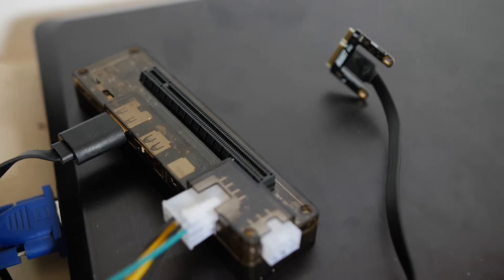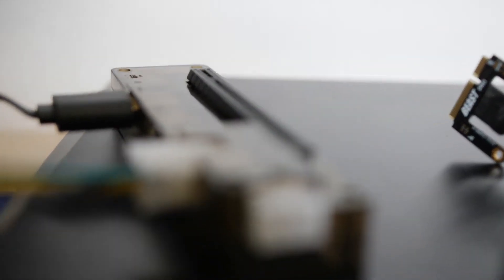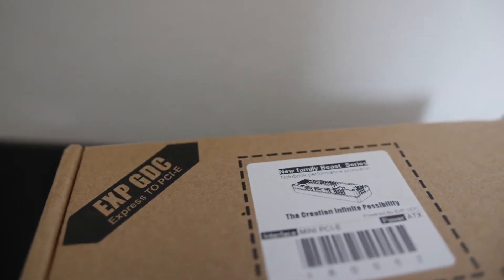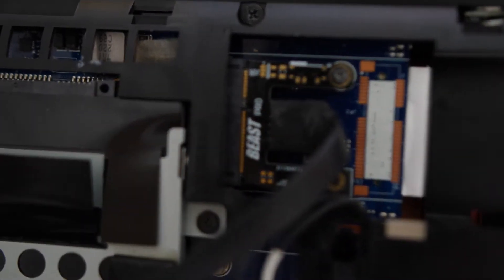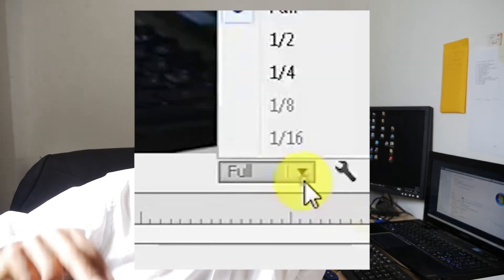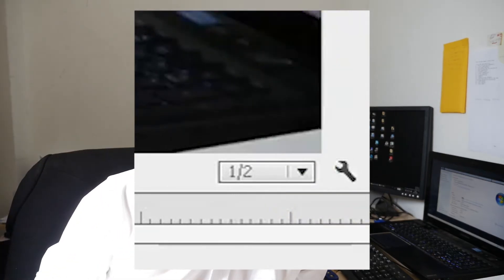4K Video Premiere Pro Editing Laptop? Using External GPU? EXP GDC - Lenovo Y580 970GTX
Can you use the EXP GDC to edit 4K on your old laptop? Watch for the answer!
UPDATE : THE GRAPHICS CARD DOESNT AFFECT 4K VIDEO EDITING AS MUCH AS THE CPU. THE ISSUE WAS THE CPU IN THE END.
Extra Info:
Tested with 780GTX TI - NOT DETECTED on EXP GDC